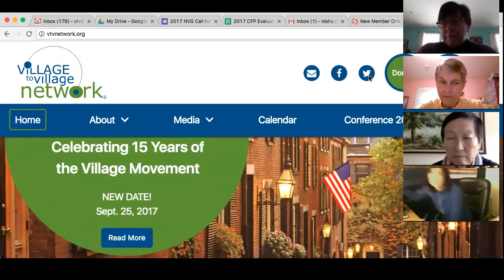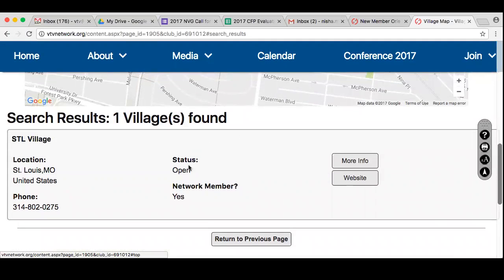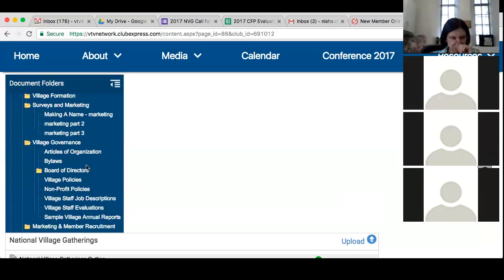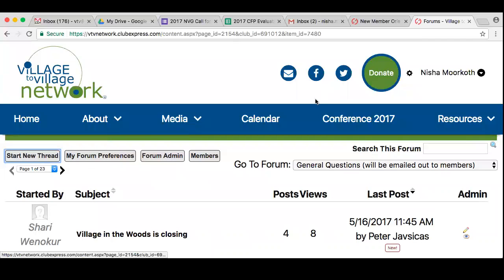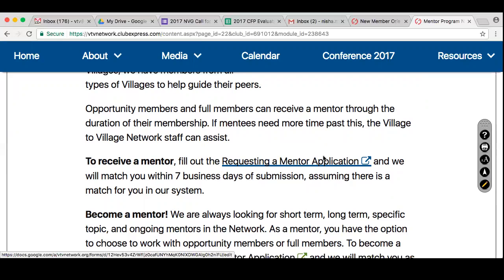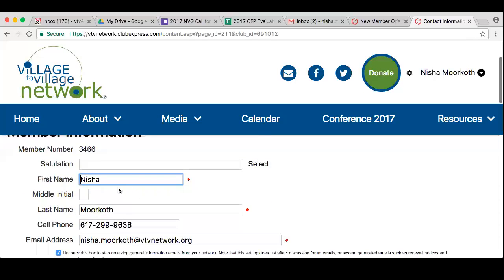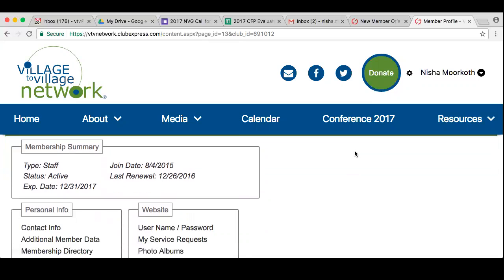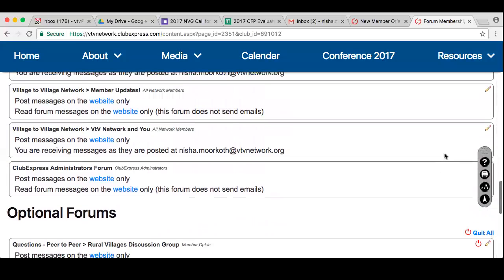New Member Orientation 5-16-2017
The Village to Village Network is the essential tool that enables community members to build and sustain thriving Villages. The Network creates interactions that connect Villages with resources, education and expertise.